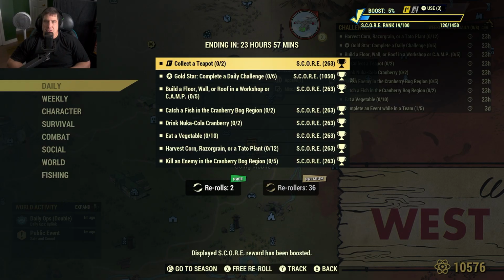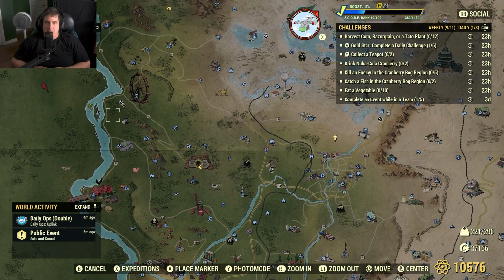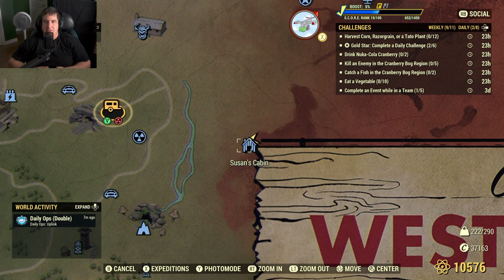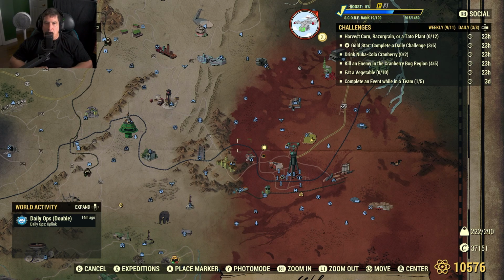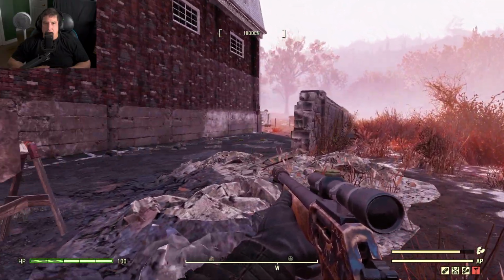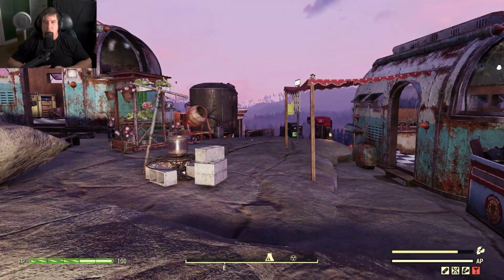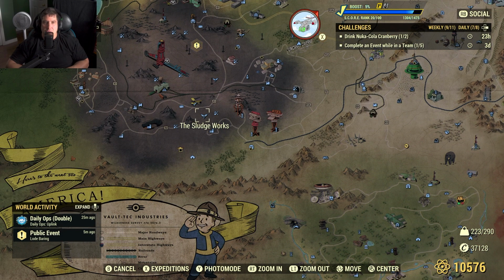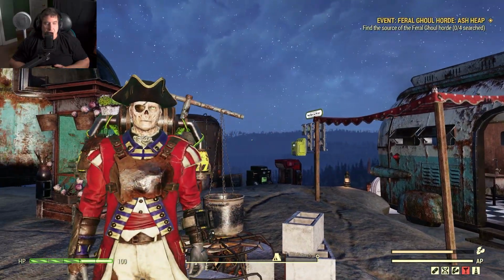Completing Daily Challenges For September 5, 2025 - Fallout 76 Daily Challenges Guide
Fallout 76 - Completing Daily Challenges For September 5, 2025 With Time Stamps - Fallout 76 Daily Challenges Tips And Guides - Completing Daily Challenges As A Ghoul

0:00 Intro
0:40 Score Boost
0:59 Build A Floor, Wall Or Roof In A workshop Or Camp (5/5)
4:04 Collect A Teapot (2/2)
6:28 Catch A Fish In The Cranberry Bog Region (2/2)
10:58 Kill an Enemy In The Cranberry Bog Region (5/5)
14:20 Harvest Corn, Razorgrain, Or A Tato Plant (12/12)
18:19 Eat A Vegetable (10/10)
19:38 Drink Nuka-Cola Cranberry (2/2)
26:56 Weapon Of The Day & Perk Cards

Thanks to my channel members:
- ArtisticallyArranged
- michael edwards
- Nigel Wiffen
- heather
- Whitetribe
- Mr Shelton
- Drake Stamps
- NotMeButMeYesMeThatsMe
- Drew Andrew
- Confoundedbridge
- JohnDJ59
- Waywarner
- Picquerist
- Gwen Trutnau
- Tony Watson
- FelixTheKat
- Dan Ferreira
- benny bunny
- AJ Folz